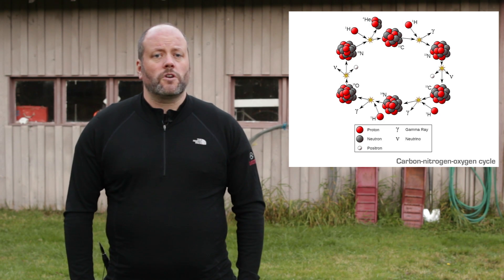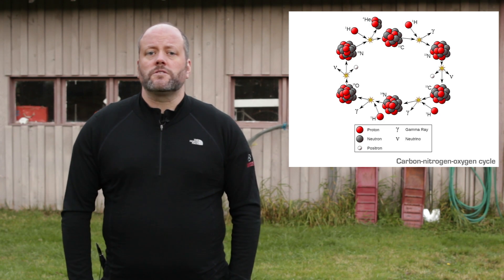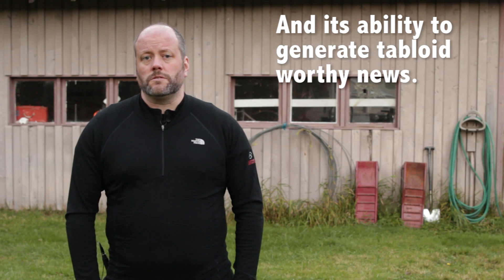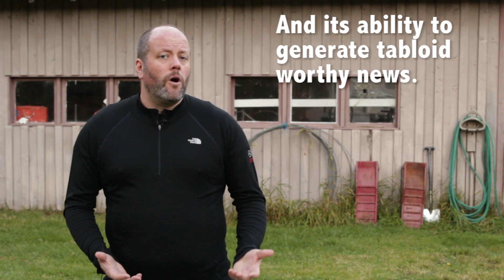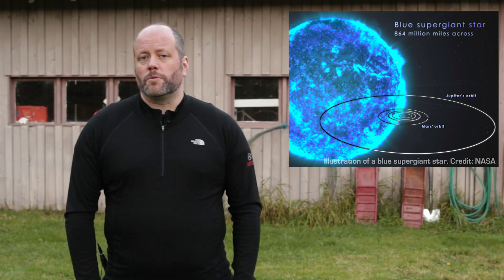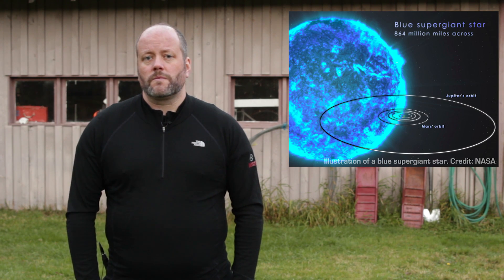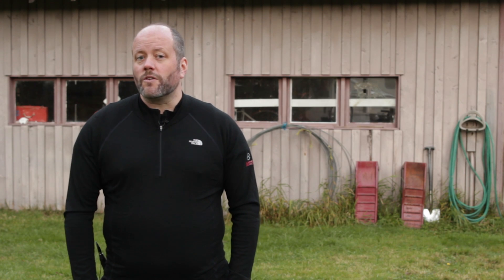How Do Stars Form?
We owe our entire existence to the Sun.

Well, it and the other stars that came before.

As they died, they donated the heavier elements we need for life.

But how did they form?

Stars begin as vast clouds of cold molecular hydrogen and helium left over from the Big Bang.

These vast clouds can be hundreds of light years across and contain the raw material for thousands or even millions of times the mass of our Sun.

In addition to the hydrogen, these clouds are seeded with heavier elements from the stars that lived and died long ago.

They're held in balance between their inward force of gravity and the outward pressure of the molecules.

Eventually some kick overcomes this balance and causes the cloud to begin collapsing.

That kick could come from a nearby supernova explosion, collision with another gas cloud, or the pressure wave of a galaxy's spiral arms passing through the region.

As this cloud collapses, it breaks into smaller and smaller clumps, until there are knots with roughly the mass of a star.

As these regions heat up, they prevent further material from falling inward.

At the center of these clumps, the material begins to increase in heat and density.

When the outward pressure balances against the force of gravity pulling it in, a protostar is formed.

What happens next depends on the amount of material.

Some objects don't accumulate enough mass for stellar ignition and become brown dwarfs - substellar objects not unlike a really big Jupiter, which slowly cool down over billions of years.

If a star has enough material, it can generate enough pressure and temperature at its core to begin deuterium fusion - a heavier isotope of hydrogen.

This slows the collapse and prepares the star to enter the true main sequence phase.

This is the stage that our own Sun is in, and begins when hydrogen fusion begins.

If a protostar contains the mass of our Sun, or less, it undergoes a proton-proton chain reaction to convert hydrogen to helium.

But if the star has about 1.3 times the mass of the Sun, it undergoes a carbon-nitrogen-oxygen cycle to convert hydrogen to helium.

How long this newly formed star will last depends on its mass and how quickly it consumes hydrogen.

Small red dwarf stars can last hundreds of billions of years, while large supergiants can consume their hydrogen within a few million years and detonate as supernovae.

But how do stars explode and seed their elements around the Universe? That's another episode.